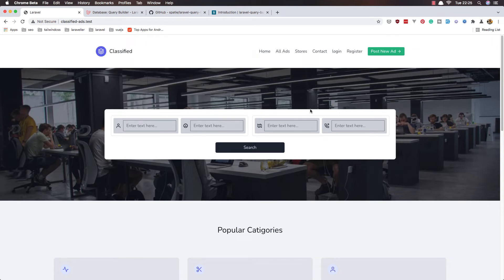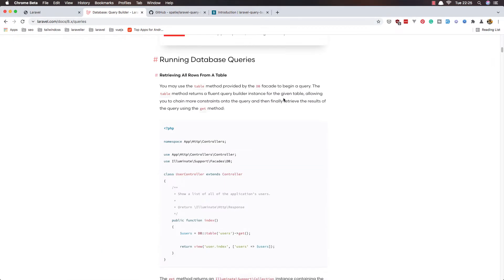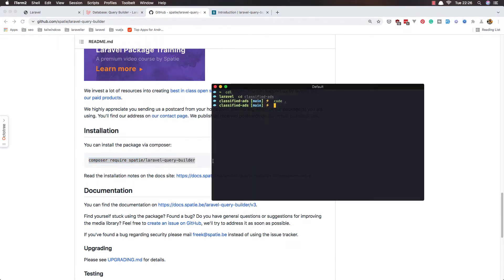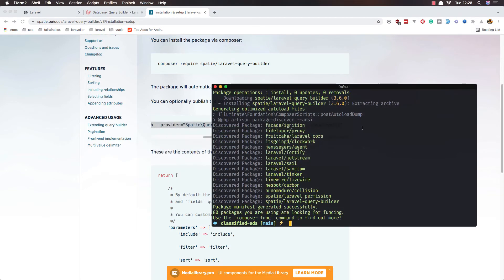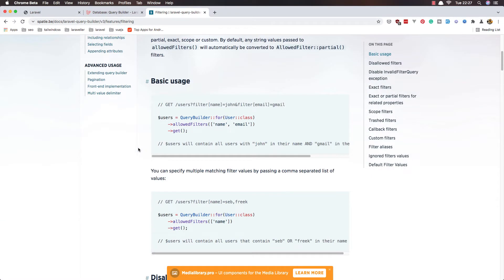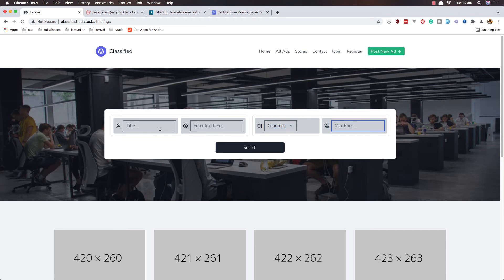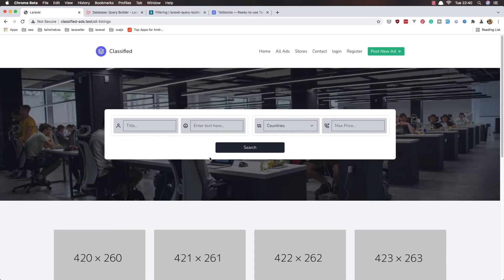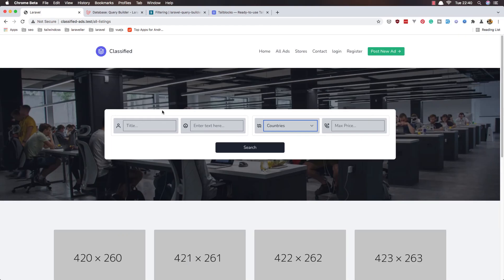How to Make Classified Website with Laravel 8 - #32 Install Laravel Query Builder from Spatie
Hello Friends in this video I'm going to install the laravel Query builder from Spatie.
laravel classified website.
how to make a classified website with laravel